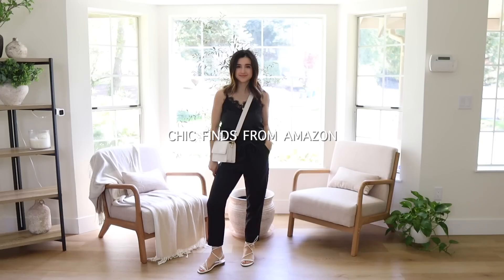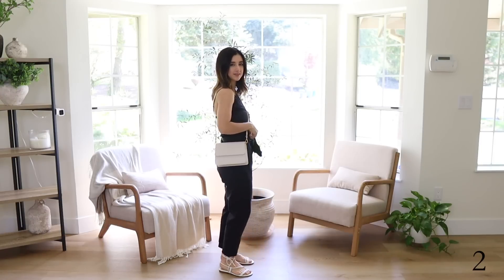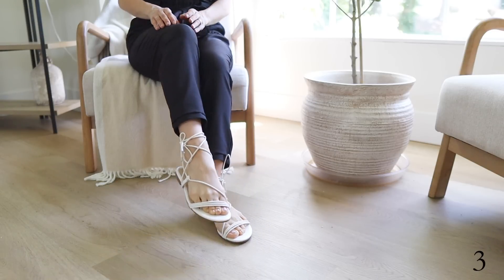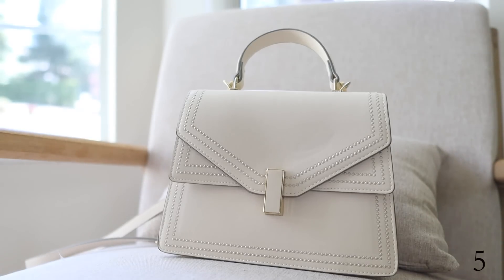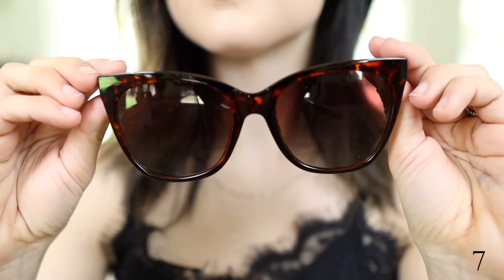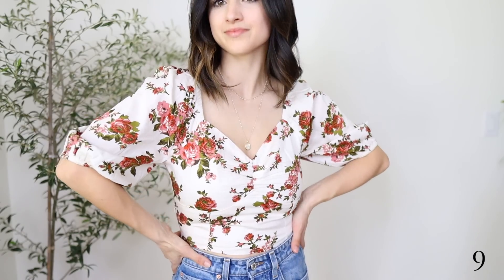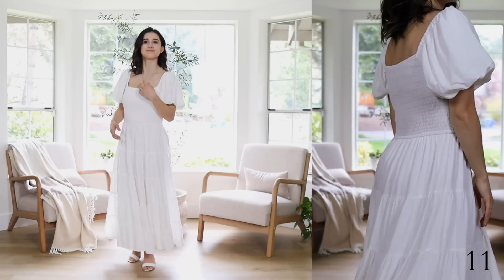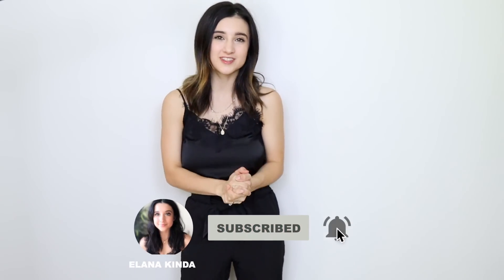12 CHIC Fashion Finds From Amazon! Petite Friendly Clothing Pieces!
LINKS!
1. Cami(xxs)
2. Pants(XS)
3. Sandals
4. Crossbody Bag
5. Crossbody Bag
6. Purse Chains
7. Sunglasses
8. One Shoulder Top(xxs)
9. Floral Top(xxs)
10. Black Dress(S)
11. White Dress(S)
12. Green Dress(S)

Strapless bra

MY MEASUREMENTS
5ft 1’’
105 lbs
24-25’’ waist
28’’ hips(first hip)
32” Hips(widest part)
32D bust